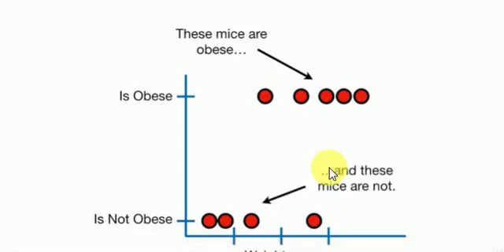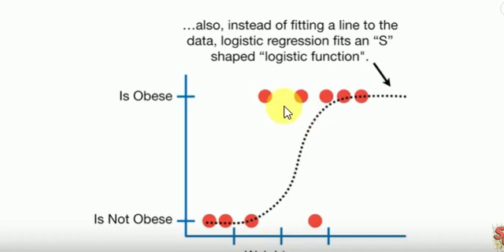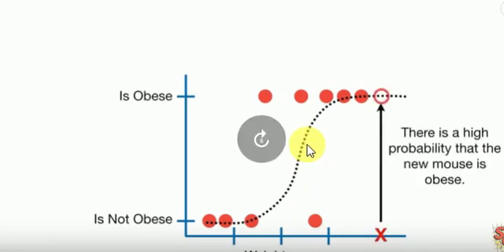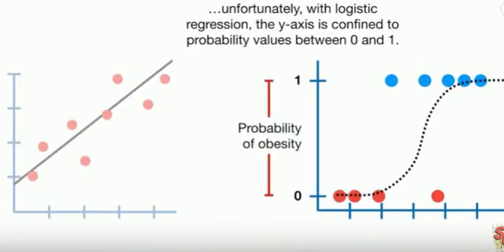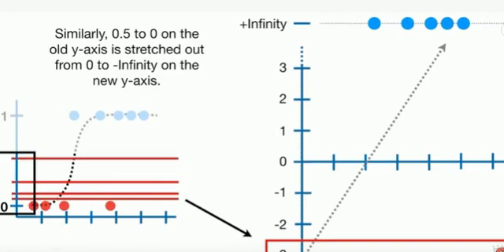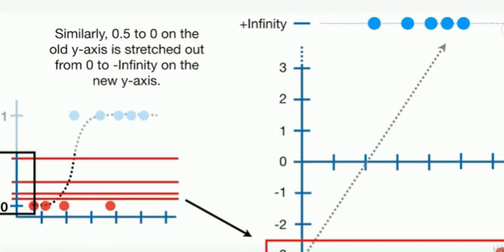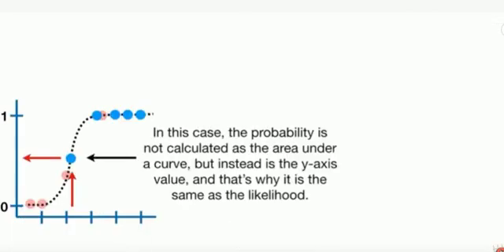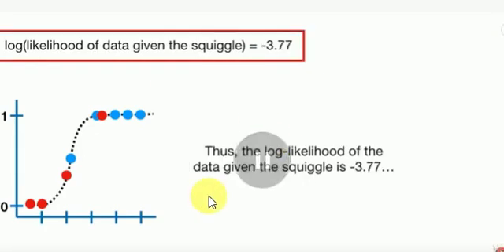logistic regression 2